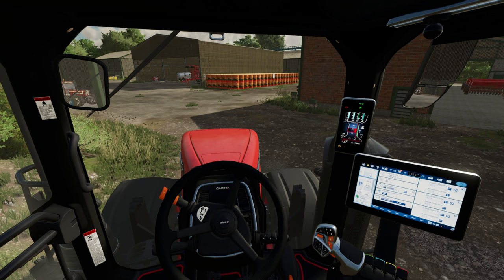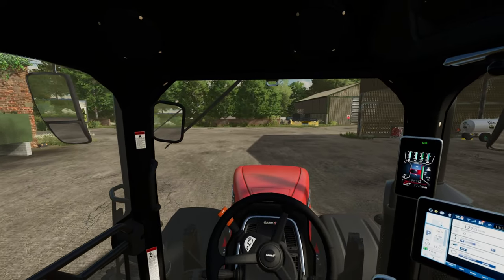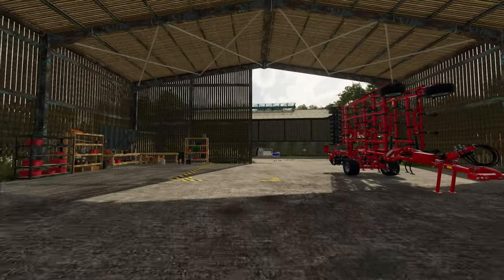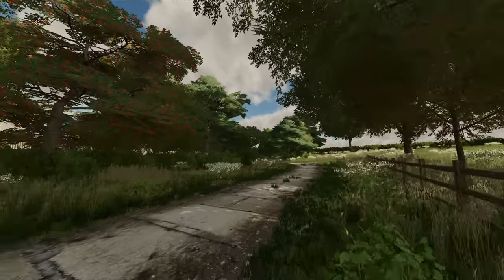Vintage The Oaks - A Roleplay Series - Season Two - Episode 4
Mr Dexx is an experienced farmer, following his dream was a success.  His adventure continues as he helps his local community thrive.

Come along for the ride and enjoy the adventure!

Map: Vintage The Oaks by @Farm_Sim_Brisco
Timeline: Approx. 2030's